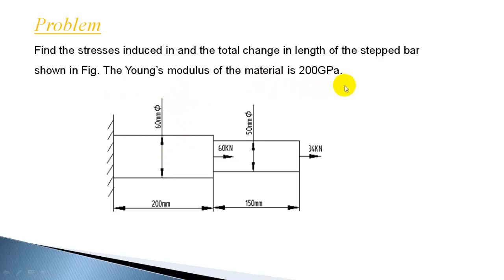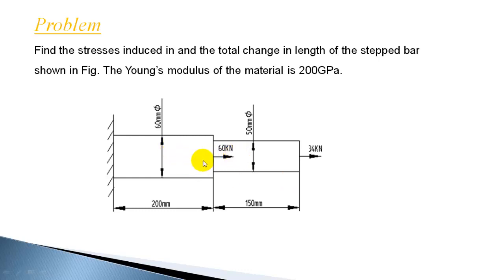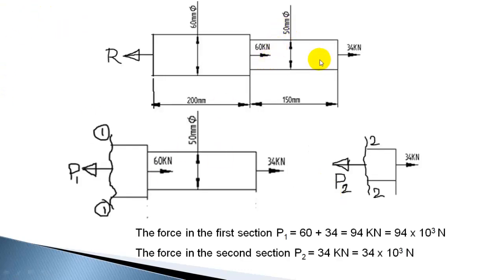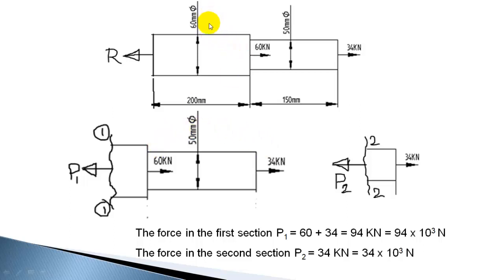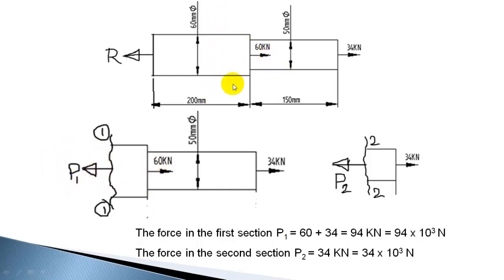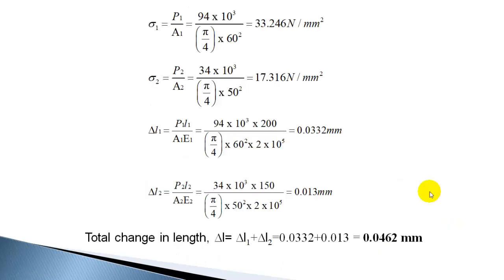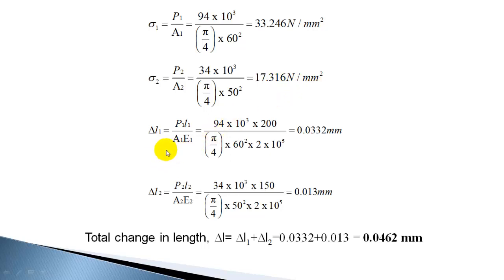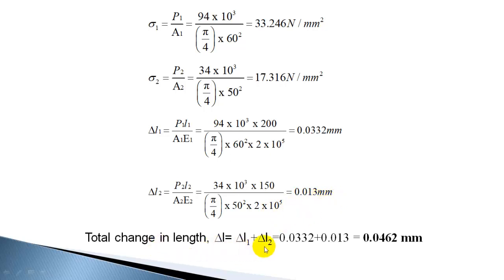Mechanics of Materials–Part 5 (Deformation of a stepped bar) | Strength of Materials / SOM / BME301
In this video, we provide a simple and systematic explanation of how to evaluate the change in length of a material subjected to axial loads through a detailed numerical example. We guide you step-by-step through the calculations, making it easy to understand how axial loads cause deformation in materials. This video is perfect for students and professionals looking to enhance their problem-solving skills in mechanics of materials and learn how to apply fundamental principles to real-world scenarios.